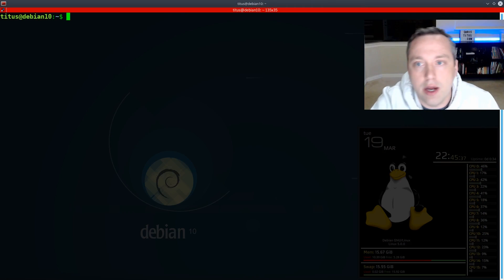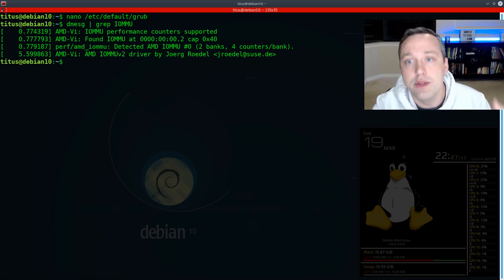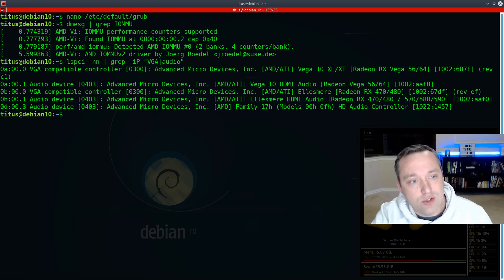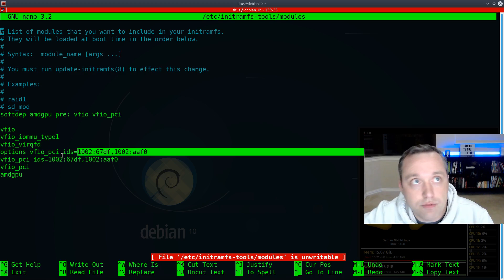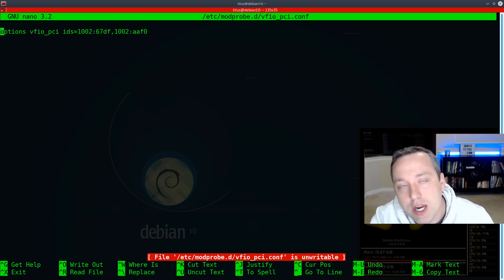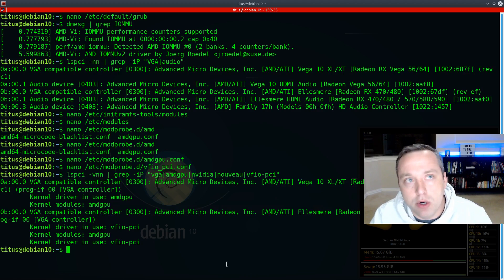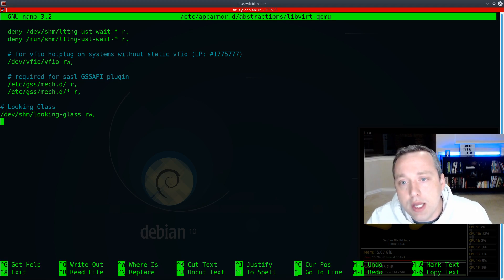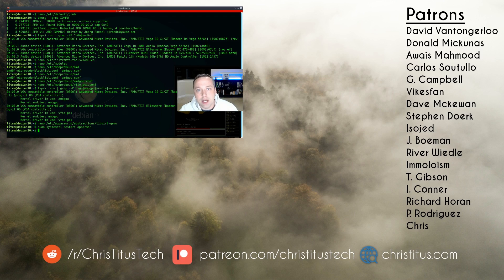PCI Passthrough | System Configuration | Part 1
PCI Passthrough Explained! I go over the System Configuration with verification steps in this series of videos. This video goes over enabling IOMMU, Changing kernel for VFIO, and Whitelisting QEMU for your system.

Timestamps:
0:30 Overview and Explaining Steps with distribution and hardware differences
5:00 Step 1- Enabling IOMMU
6:37 Step 2 - Finding Device IDs and creating VFIO Passthrough kernel
12:28 Step 3 - Apparmor Setup

My Recommend Graphics Card
AMD RX 570

Cheat Sheet

Add the following to /etc/default/grub
Check for line --- GRUB_CMDLINE_LINUX_DEFAULT="quiet"
Add -- iommu=1 amd_iommu=on (Sub amd to intel depending on CPU)
$ sudo update-grub
Reboot!

Verify IOMMU is enabled
$ dmesg | grep IOMMU

Lets Find the Card to passthrough
$ lspci -nn | grep -iP "VGA|audio"

Setup VFIO with Device numbers/id from above VIDEO AND AUDIO!
$ sudo nano /etc/initramfs-tools/modules
Add the following
softdep amdgpu pre: vfio vfio_pci

vfio
vfio_iommu_type1
vfio_virqfd
options vfio_pci ids=1002:67df,1002:aaf0
vfio_pci ids=1002:67df,1002:aaf0
vfio_pci
amdgpu

$ sudo nano /etc/modules
Add the following:
vfio
vfio_iommu_type1
vfio_pci ids=1002:67df,1002:aaf0

$ sudo nano /etc/modprobe.d/vfio_pci.conf
options vfio_pci ids=1002:67df,1002:aaf0

lspci -vnn | grep -iP "vga|amdgpu|nvidia|nouveau|vfio-pci"

Avoid BSODs on New Windows 10 Installs
$ sudo nano /etc/modprobe.d/kvm.conf
options kvm ignore_msrs=1
options kvm report_ignored_msrs=0

Fix Apparmor restrictions
$ sudo nano /etc/apparmor.d/abstractions/libvirt-qemu
--Modify--
# for usb access
/dev/bus/usb/** rw,
/etc/udev/udev.conf r,
/sys/bus/ r,
/sys/class/ r,
/run/udev/data/* rw,
--Append--
# Looking Glass
/dev/shm/looking-glass rw,
$ sudo systemctl restart apparmor .